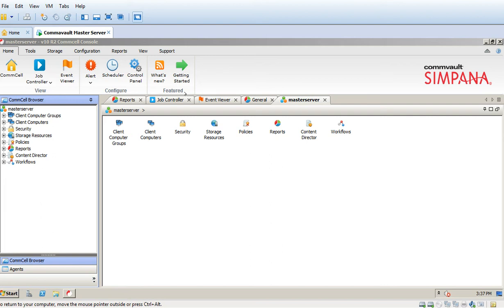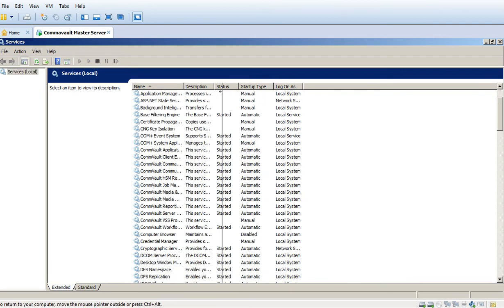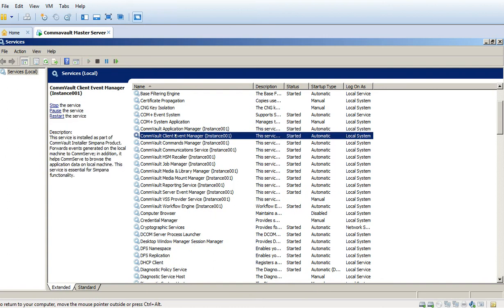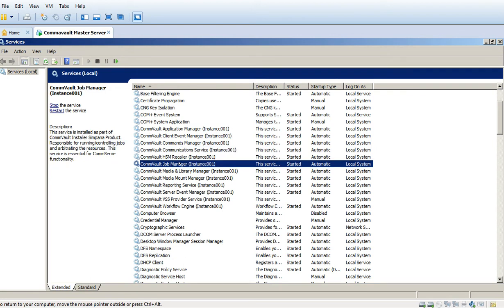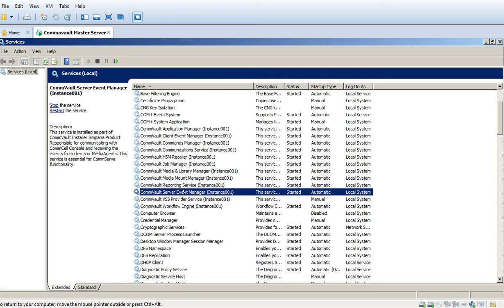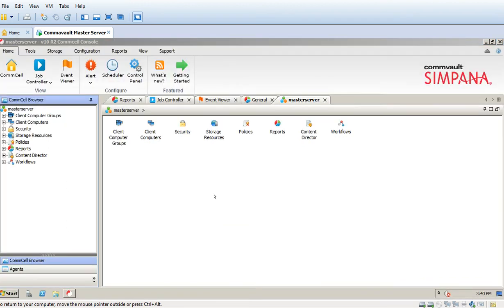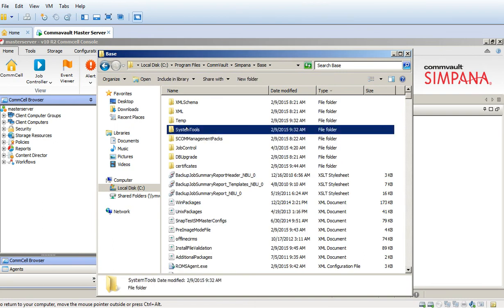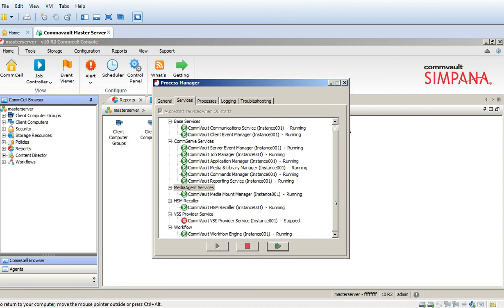How to Restart Commvault Simpana Services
- Simpana Services that are running
- Services Dependencies

Other Tutorials -

How To Configure Disk Library In Commvault Simpana | Beginner Tutorial

How To Add New CommCell Admin and User Groups in Commvault Simpana 10 | Beginner Tutorials

How To Add Client Computers In Commvault Simpana | Beginners Tutorial

Commcell Browser and Its Features | Beginner Tutorials | Commvault Simpana